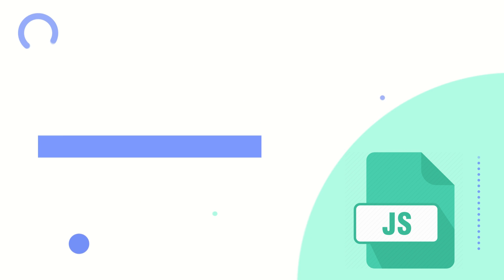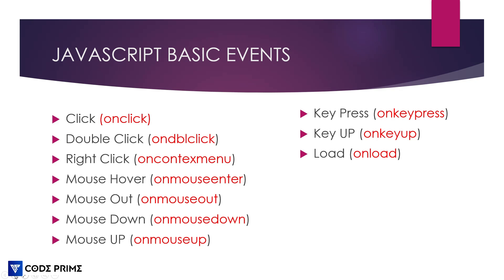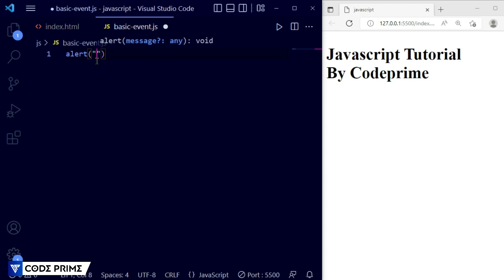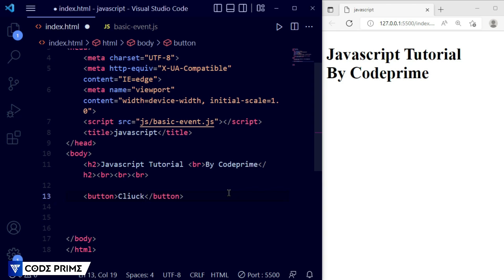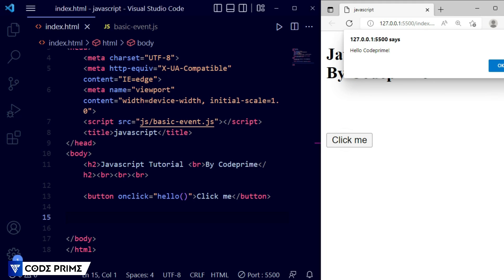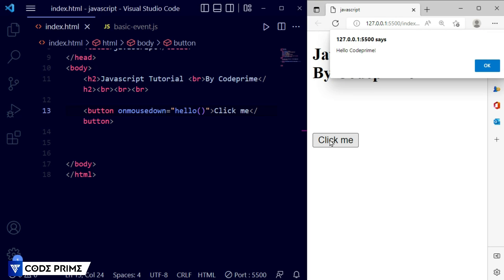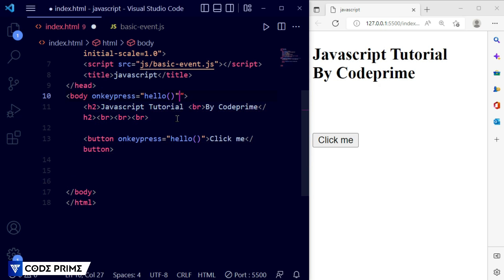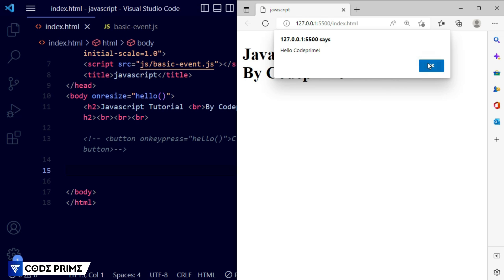JavaScript Basic Events Explain & Practical Uses | Javascript Tutorial: 21 | BY CodePrime